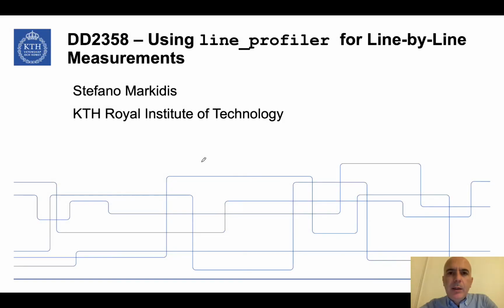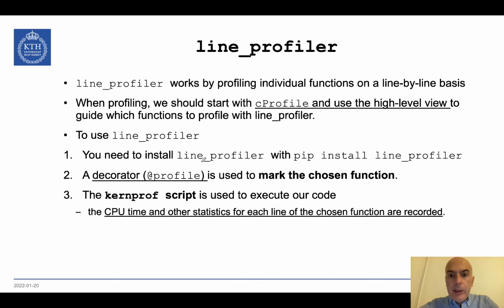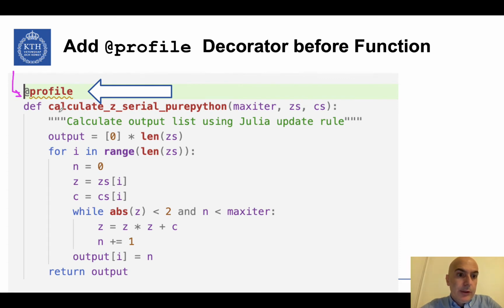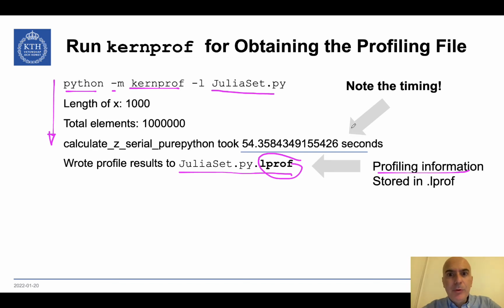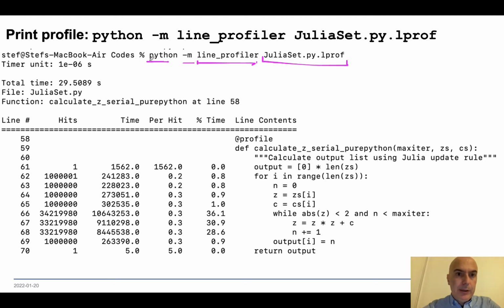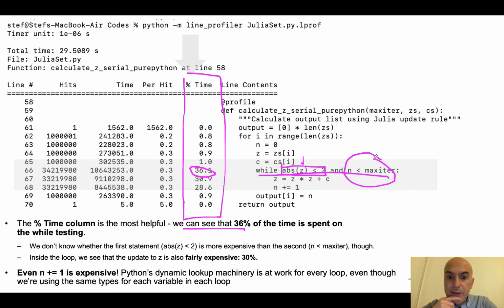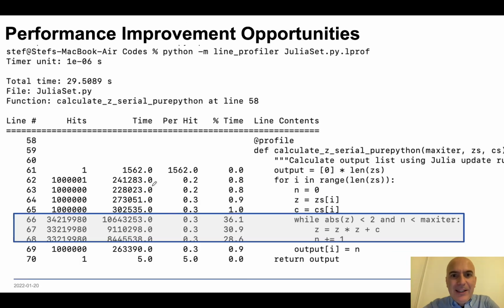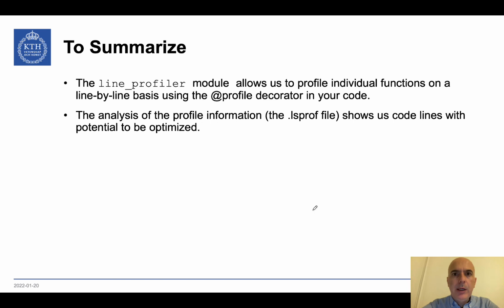DD2358 - 1.7 The Line Profiler for Python Codes